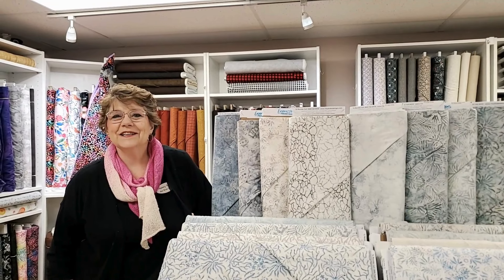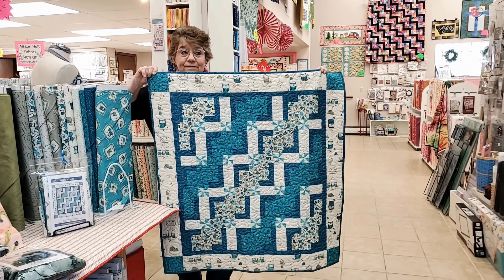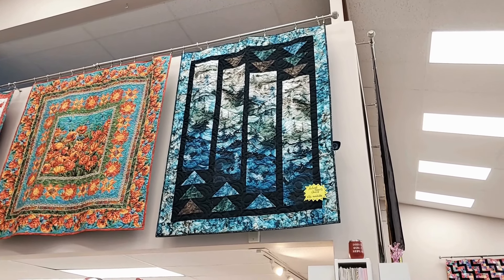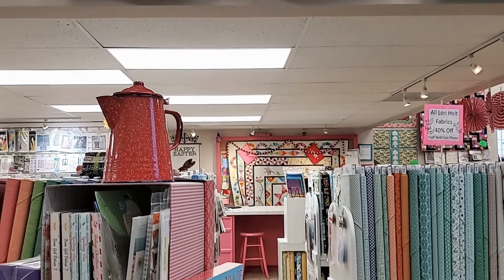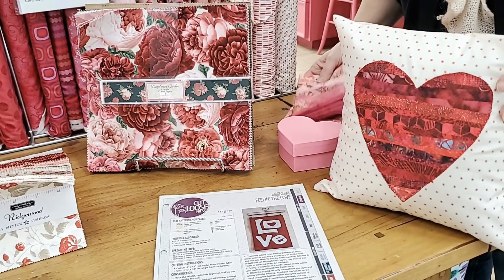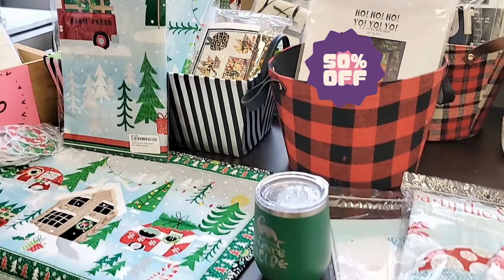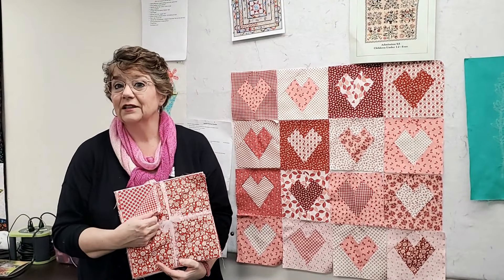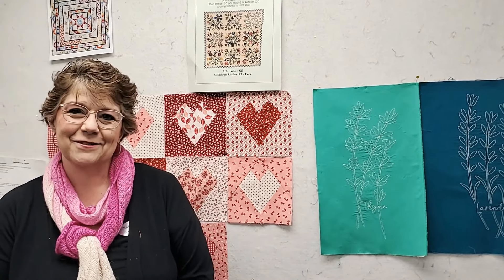The Breeze @ Four Winds Quilting 1.21.24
Welcome to the Breeze, where creativity and fabric come together! In today's video, we're thrilled to showcase the stunning new batik fabric from Riley Blake's Expression line.

But that's not all! We're diving into the enchanting world of the What a Hoot fabric line, pattern from Quilting Treasure.  Feast your eyes on our sample quilt, tailor-made for the little ones in your life. Discover how easily you can make this quilt larger with our kits and patterns, ensuring endless possibilities.

Next on our journey is the awe-inspiring Ingots Quilt, featuring Northcott's exquisite fabric line. And let's not forget the breathtaking Poppy quilt – a true masterpiece. Did you know we serve as the drop-off and pickup point for our long arm quilters? Experience the convenience of safely leaving your quilt for quilting and receiving a notification when it's ready for pickup!

Now, let's explore our Lori Holt display, a treasure trove of charms, kits, books, patterns, and fat 1/4s.  We also have patterns from It's Sew Emma. Discover how these elements harmonize to create beautiful projects.

Venture over to our new Valentine's and St. Patrick's display, brimming with layer cakes, charm packs, patterns, and an adorable 12" pillow. Don't miss out on the patterns available with 1/2 yard fabric cuts – perfect for crafting 2-3 pillows.

As we make our way to the classroom, check out our 50% off table featuring kits, patterns, puzzles, panels, gift bags, advent calendars, and fabric bolts ideal for backings (minimum 1-yard cuts).

In the classroom, we're excited to introduce Lori Holt's Cottage Hearts class happening the first weekend in February. Using a layer cake, you'll create 42 charming 10" squares, and the heart papers are included in the kits.

And last but not least, join us on the journey of the Modern Herbs quilt – witness the progress with 2 blocks already done. Learn about the benefits of using shape flex on the back to enhance your stitching. Feel free to start this quilt at any time!

Thank you for tuning in and being a part of our creative community at the Breeze. Your support means the world to us. Happy quilting!